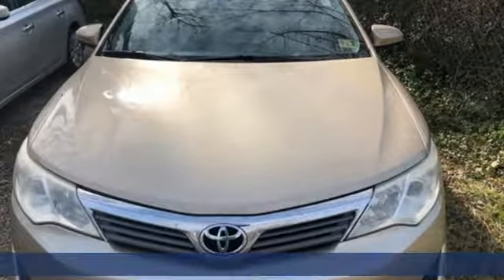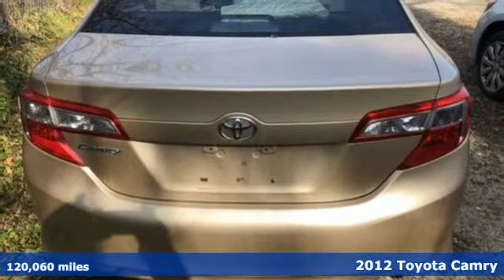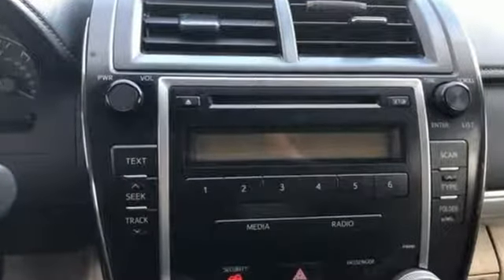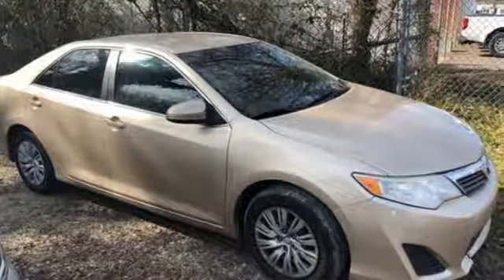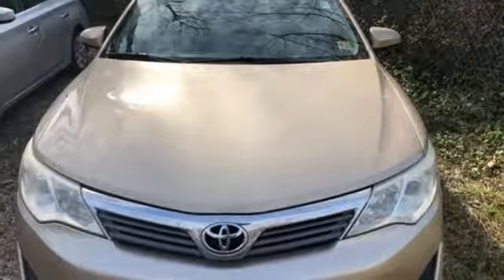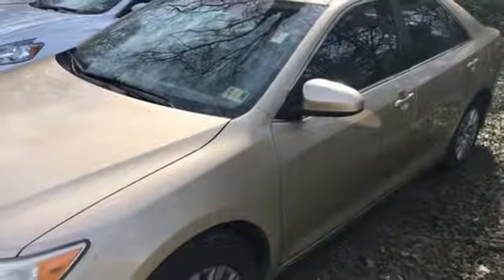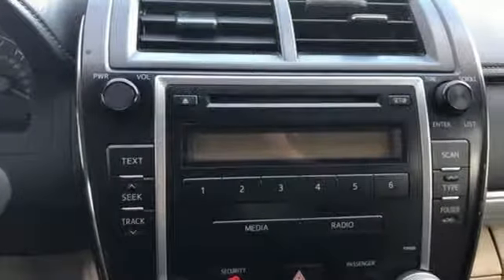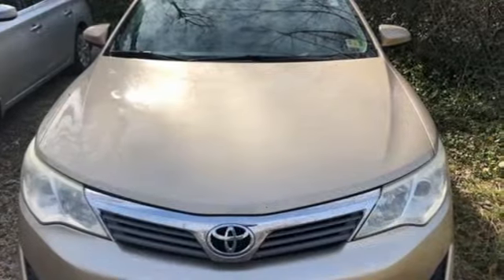Used 2012 Toyota Camry Virginia Beach VA Norfolk, VA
Year: 2012
Make: Toyota
Model: Camry
Trim: SE
Engine: 2.5L I4 SMPI DOHC
Transmission: 6-Speed Automatic
Interior: Ivory
Mileage: 120060
Stock #: 1518179A
VIN: 4T4BF1FK1CR210322
JUST ARRIVED. PENDING INSPECTION. 2012 Toyota Camry Sandy Beach Metallic Cloth. FWD 6-Speed Automatic 2.5L I4 SMPI DOHCbrbrRecent Arrival! 25/35 City/Highway MPGbrbrAwards:br * 2012 KBB.com 10 Most Comfortable Cars Under $30,000 * 2012 KBB.com 10 Best Sedans Under $25,000 * 2012 KBB.com Best Resale Value Awardsbrbrbr*Every Internet Price includes current applicable dealer discounts. Your additional costs are sales tax, tag and title fees for the state in which the vehicle will be registered, any dealer-installed options (if applicable) and a $699 dealer processing fee (Virginia, North Carolina). Prices are subject to change, and prior sales are excluded. While every reasonable effort is made to ensure the accuracy of this information, we are not responsible for any errors or omissions contained on these pages. Please verify any information in question with the dealer.

Address:
3757 Bonney Road